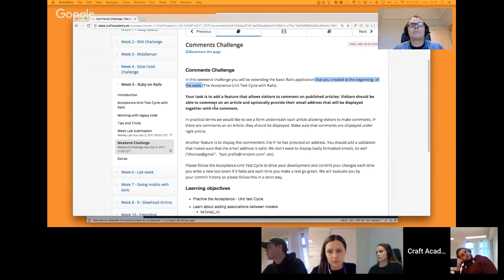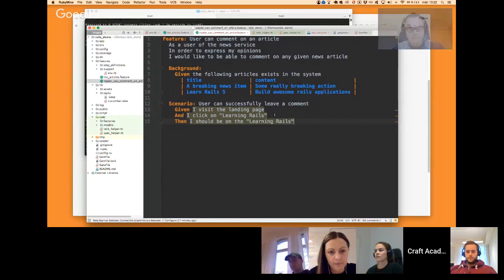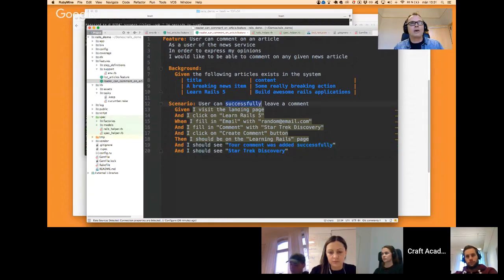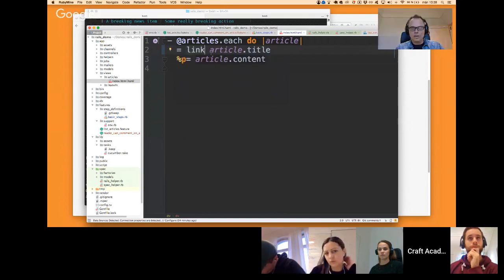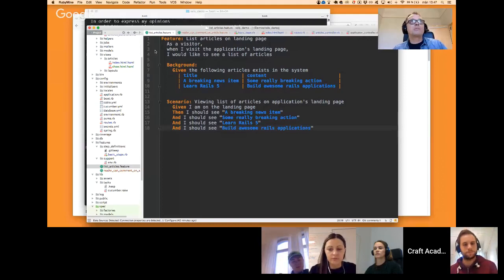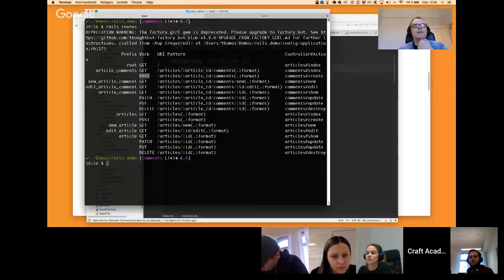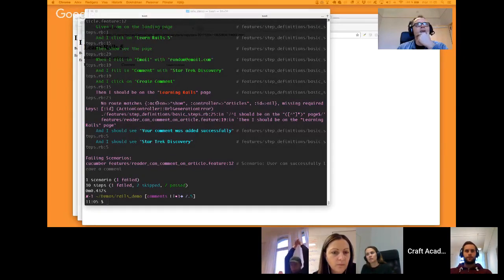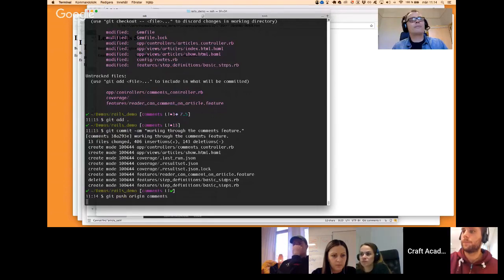20171204 Comments Challenge Mob session